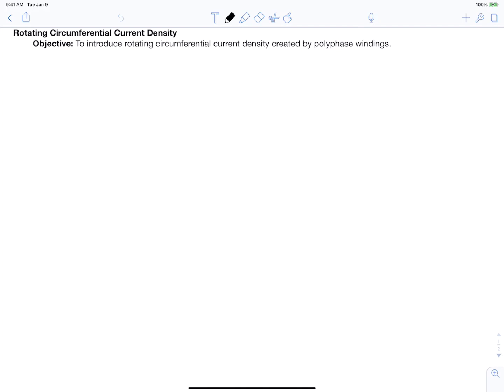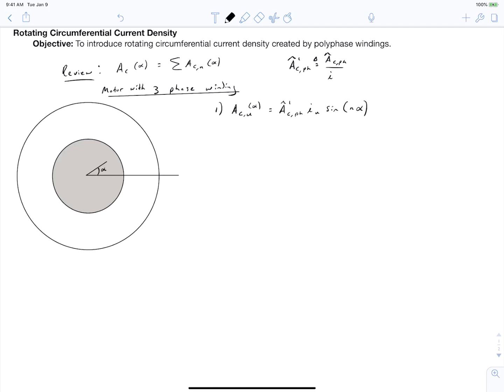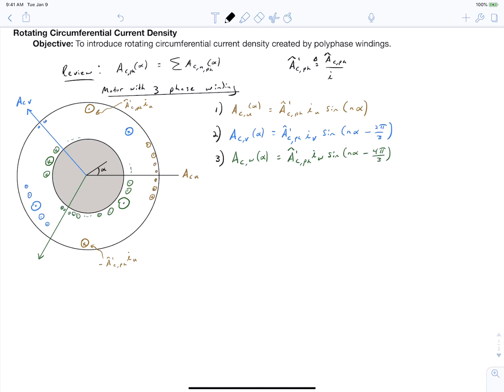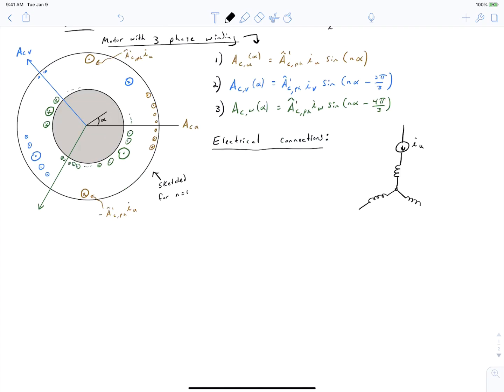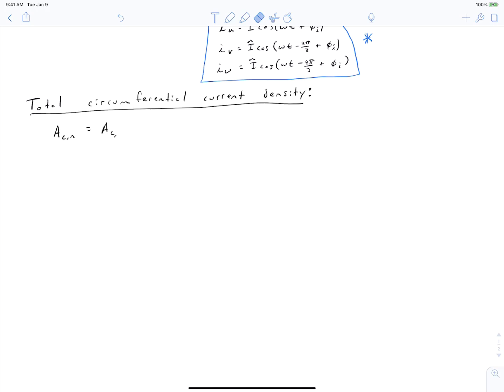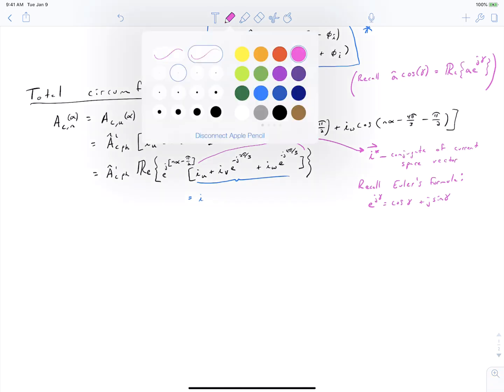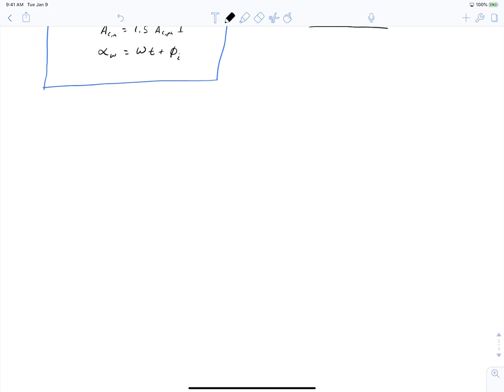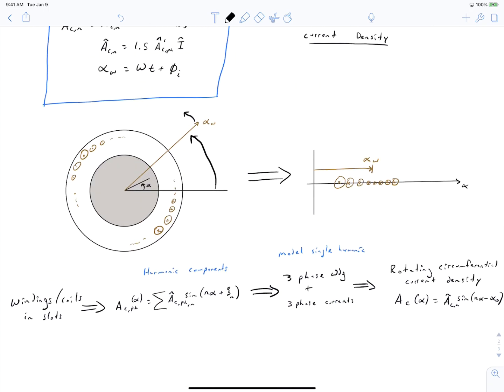L06-2 Rotating Surface Current